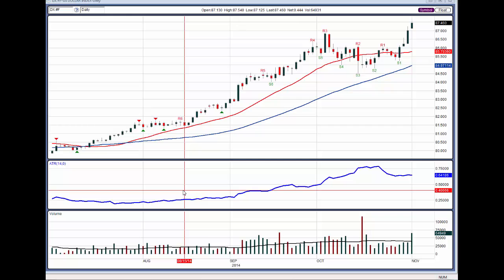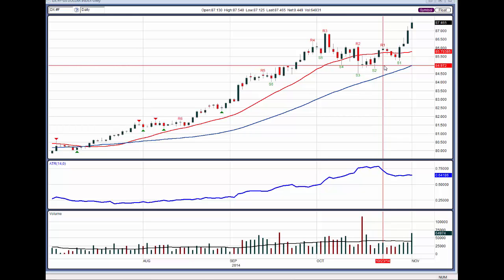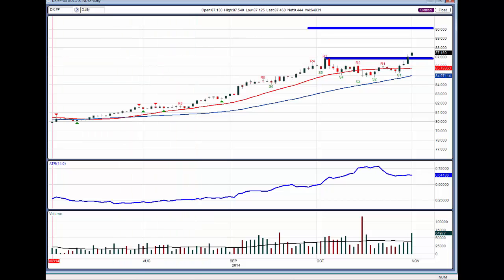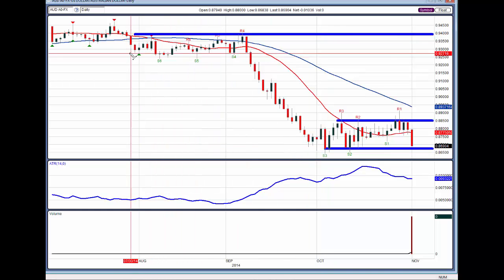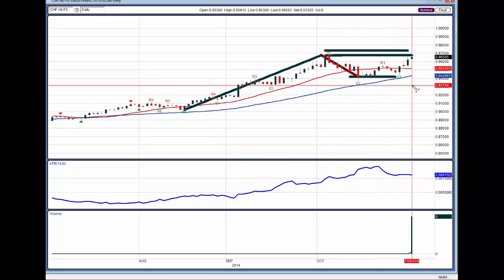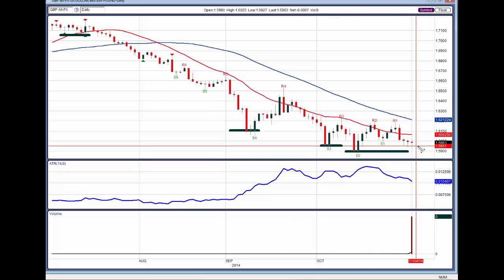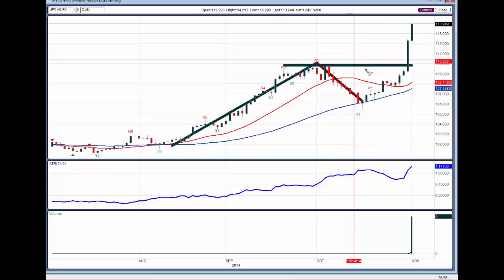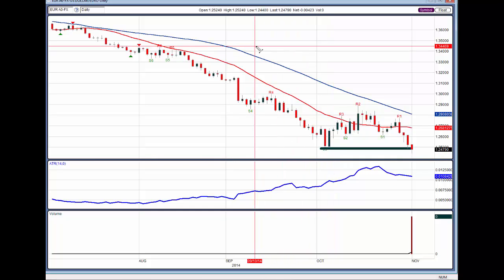Forex Report: 11.3.14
Matt takes a look at how to trade the USD in multiple markets.  We are still long USD against the EUR, CHF, AUD and especially the JPY.